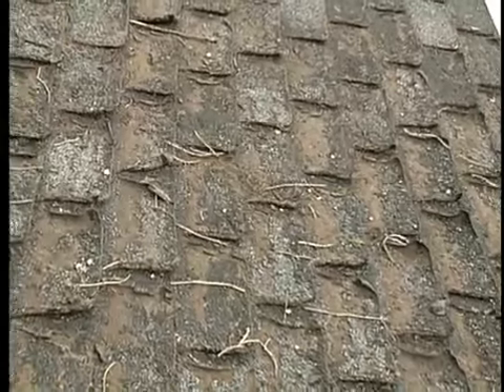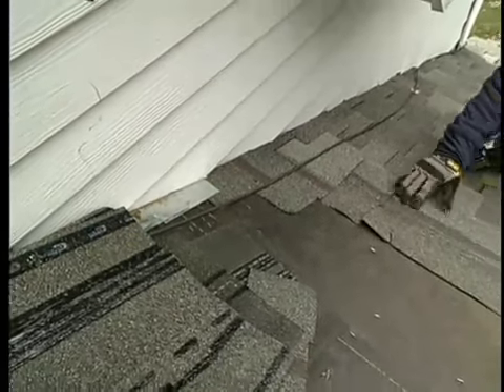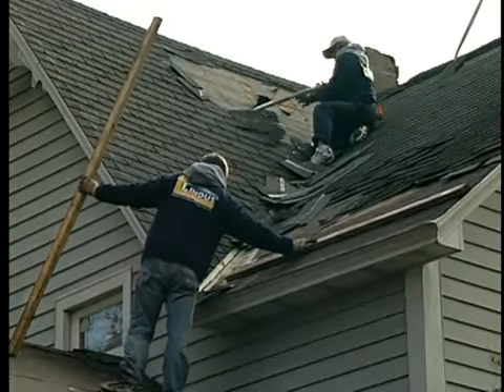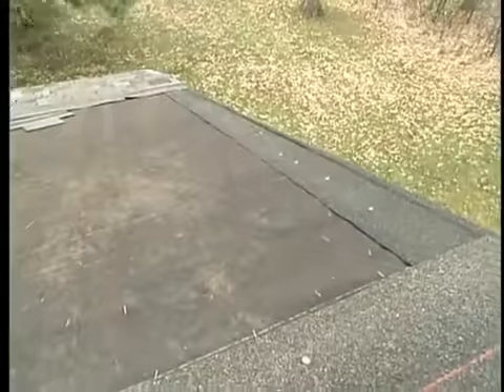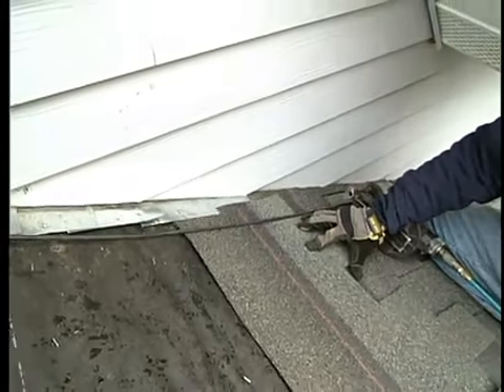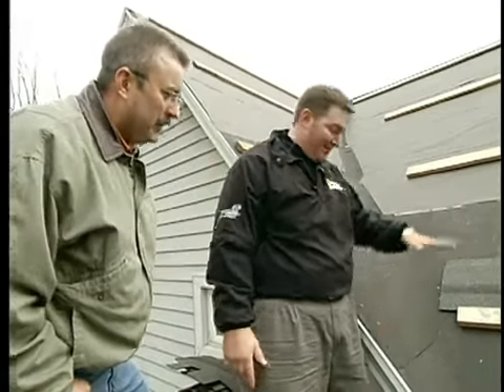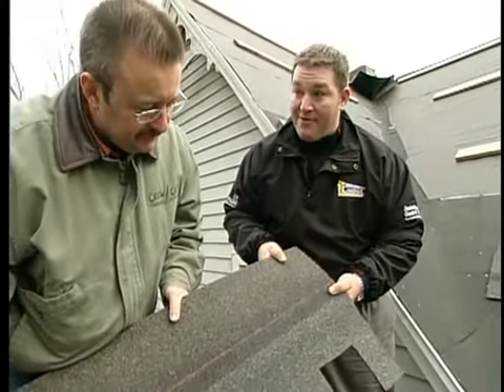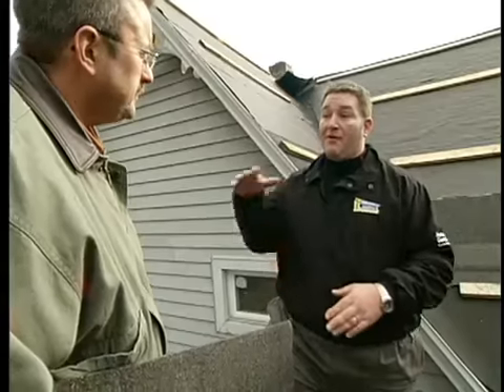The Process of Re-Roofing a Home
Valdino Roofing brings to you a video on the process of re-roofing a home.  A roof is so much more than just shingles; learn what other terms you need to understand before your next roofing project.